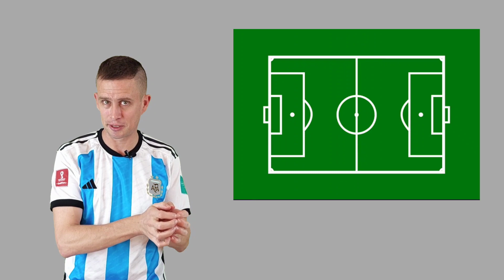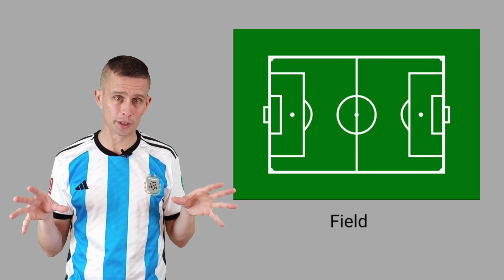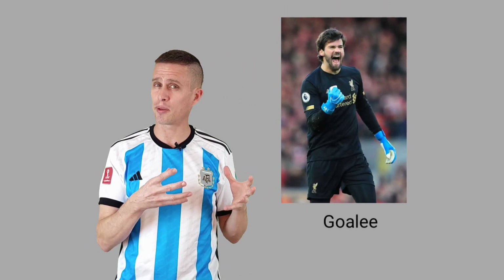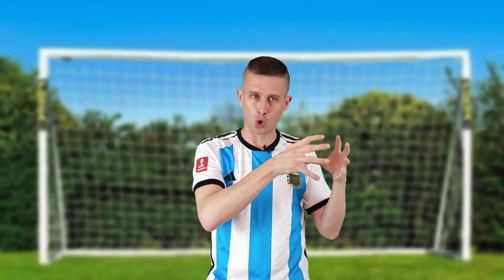World Cup Kane Betha Part 02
Thanks .